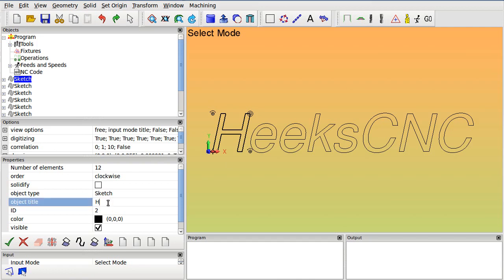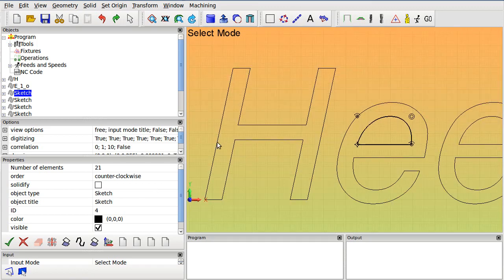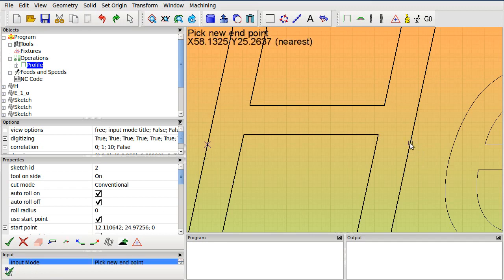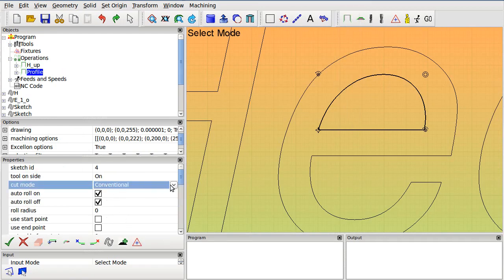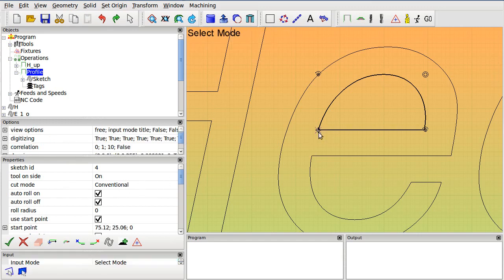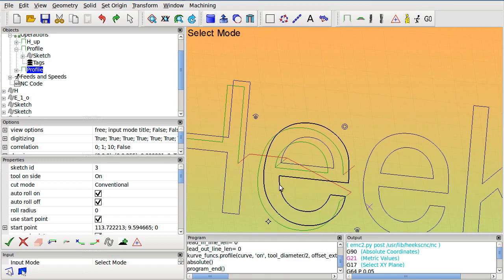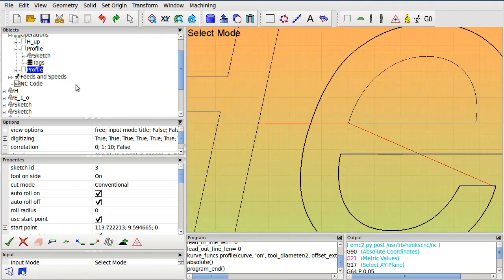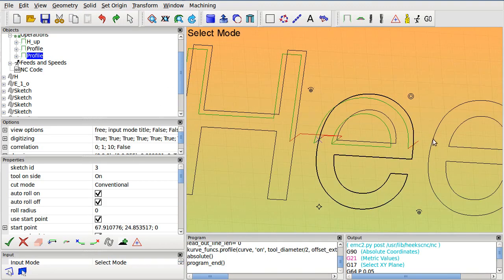HeeksCAD-CNC In Out path Up Down Foam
the Video tells about the option to make a Top and Bottom Cut
or simply move in and out at points you like most